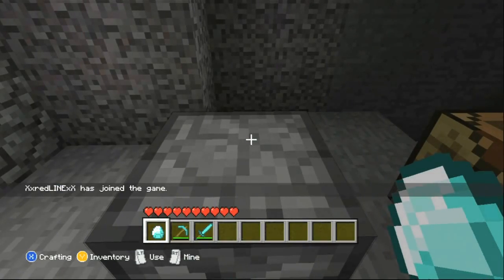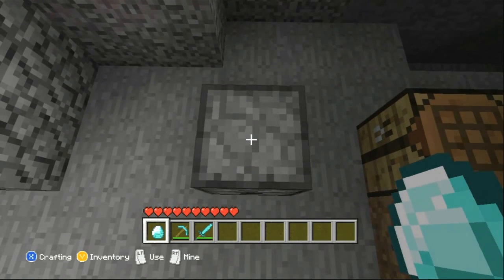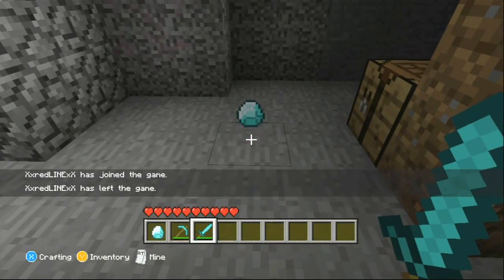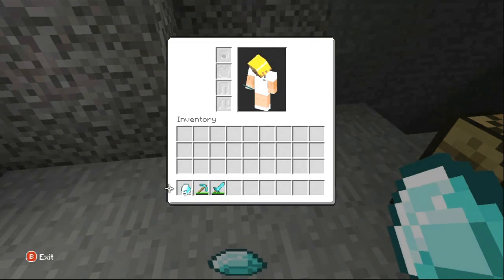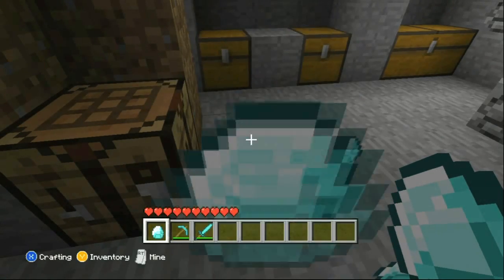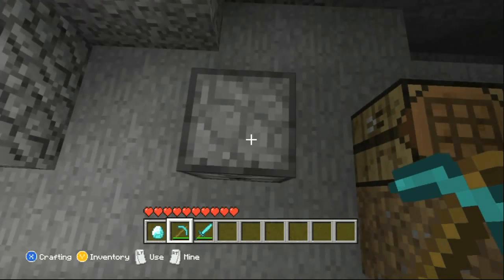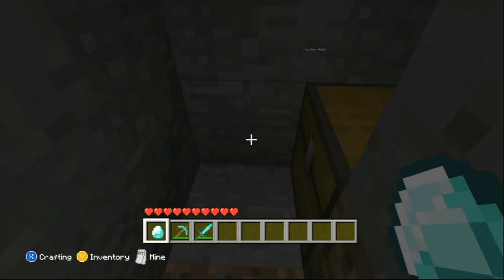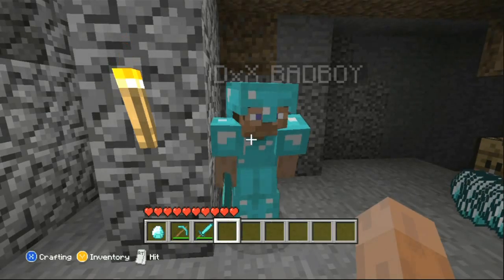Minecraft How to Duplicate Diamonds 1 Player Tutorial - Xbox 360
The DOOK Squad shows you how to duplicate diamonds in Minecraft for the Xbox 360. This also works on other items such as iron and gold. After you pick it up, move it up into your inventory before trying to put it in a storage chest or else it may disappear.